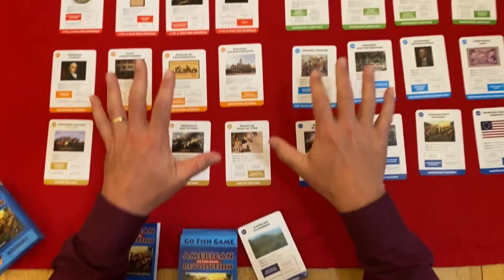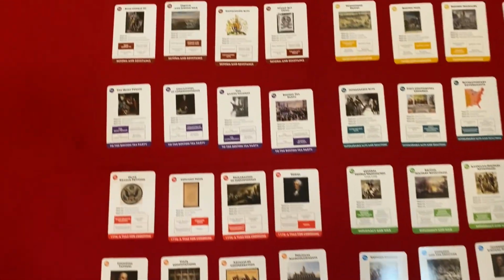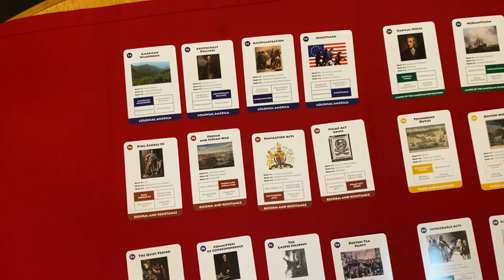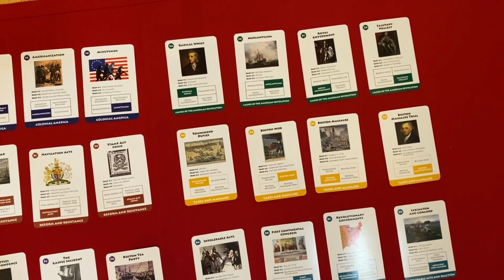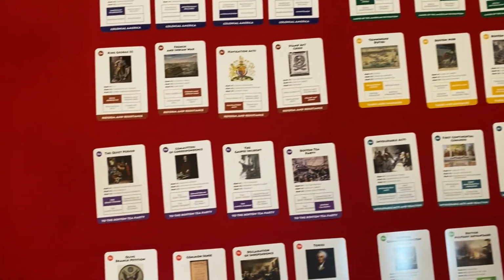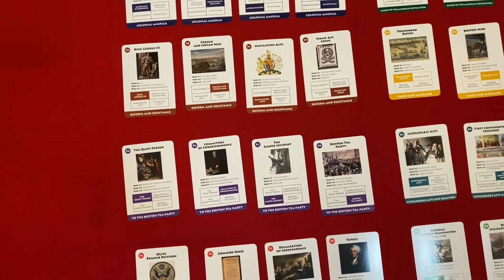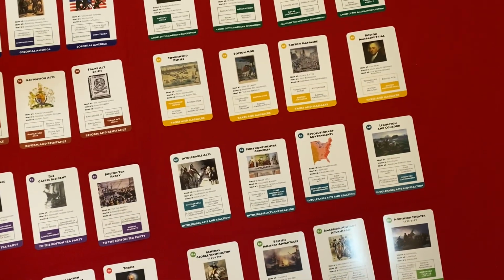American Revolution Go Fish Game Unboxing